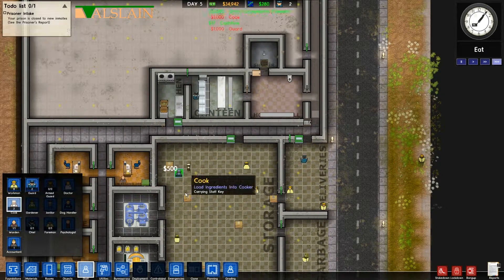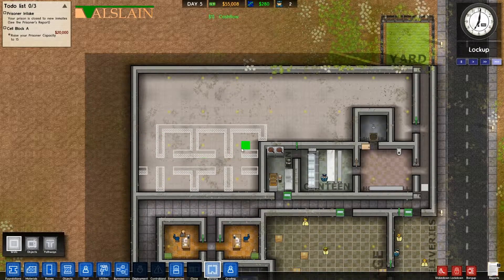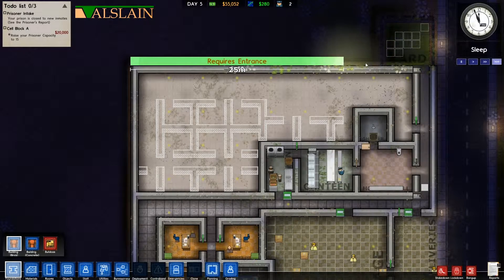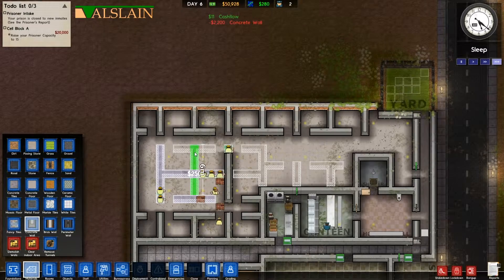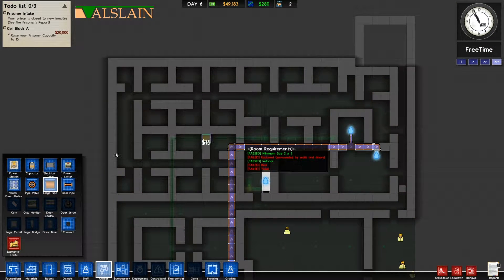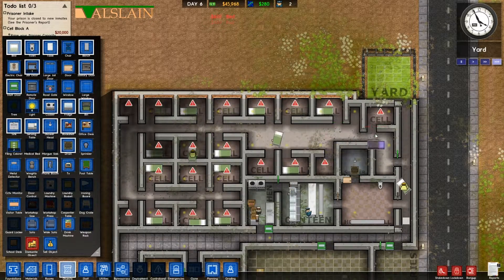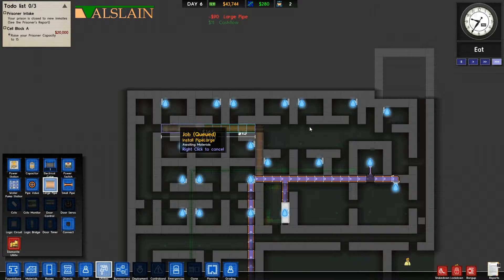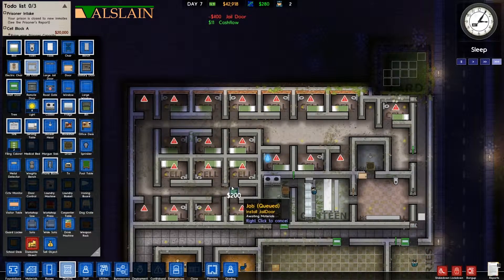Prison Architect - Episode 3 - Cell Block A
Prison Architect played by Matt

We continue our building for the prison and build some cells for our prisoners to stay in.

Why not head over to my channel and watch some more? If you liked the video please let me know by pressing the like button and/or commenting, if not please let me know why in the comment section.

Talslain (Matt)